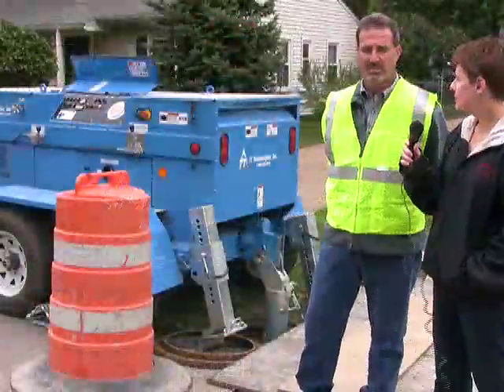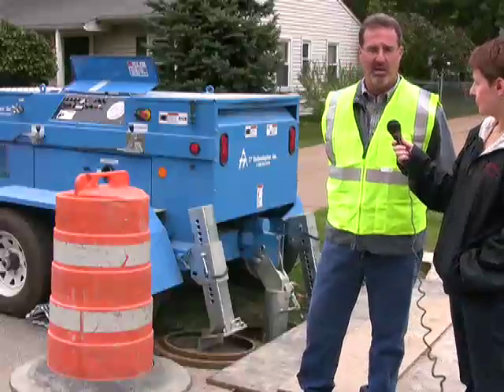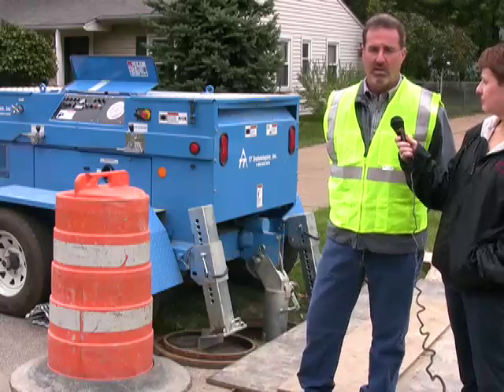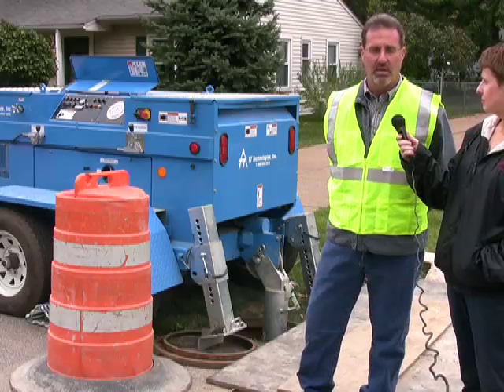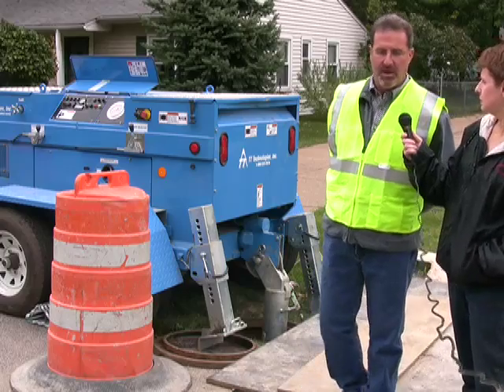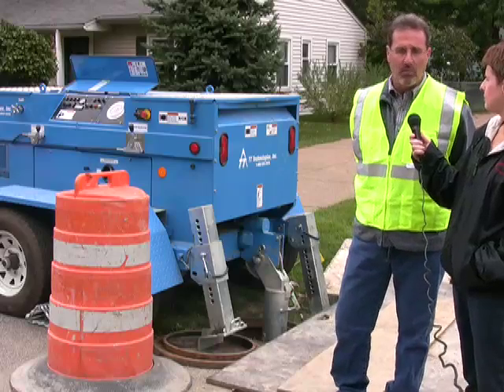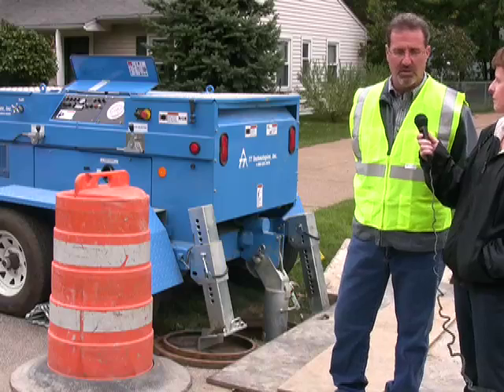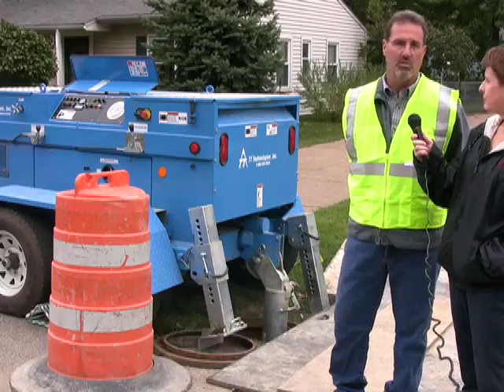TT TV - TT Technologies Pipe Bursting Project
Trenchless Technology Managing Editor Sharon M. Bueno and the TT TV crew learn more about the pipe bursting process in Avon Lake, Ohio.